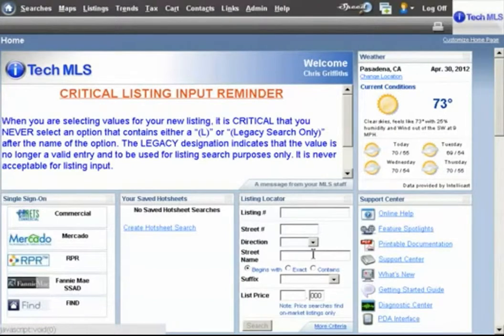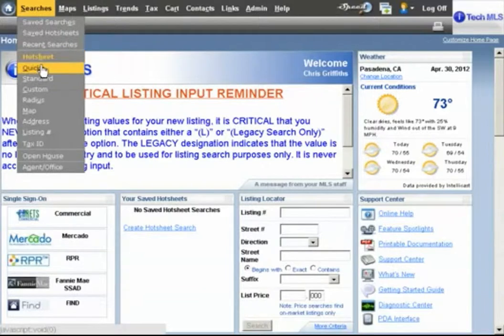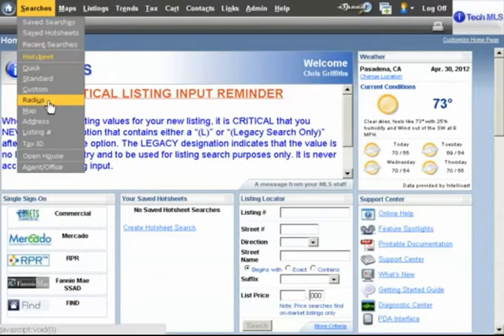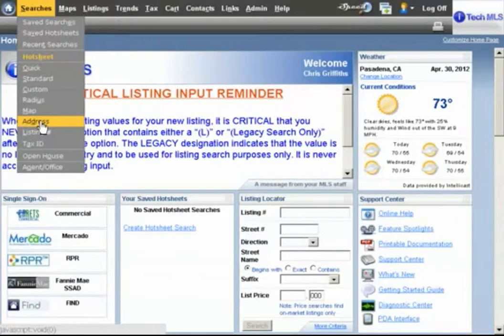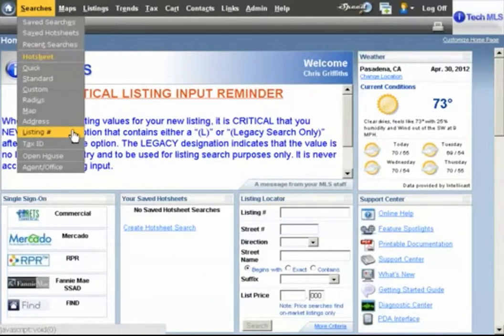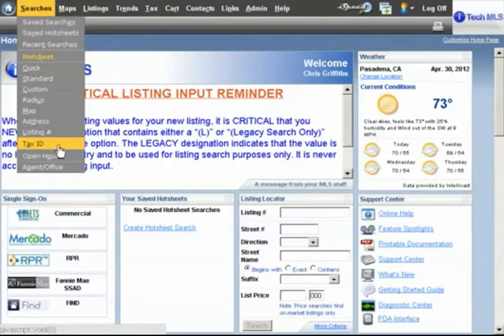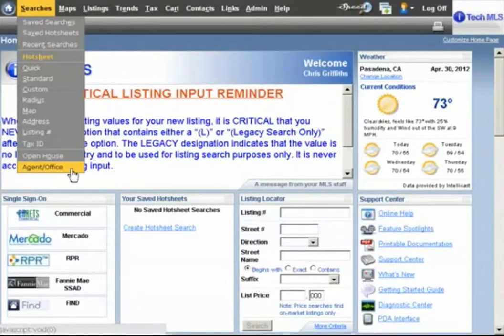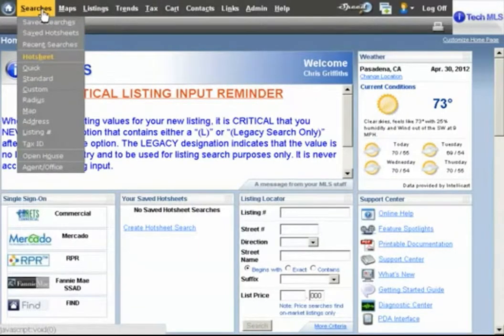MLS Training Class 1 pt. 5 Searches